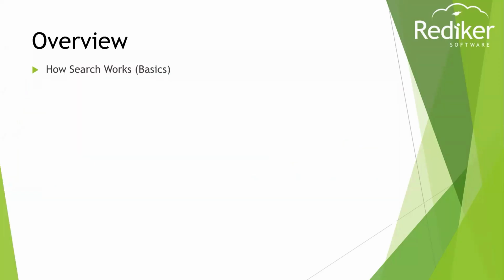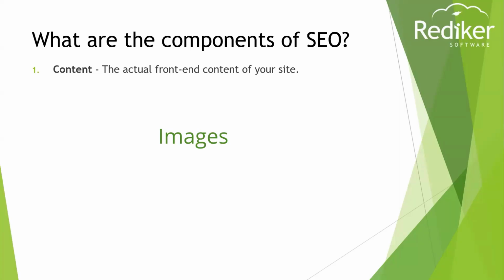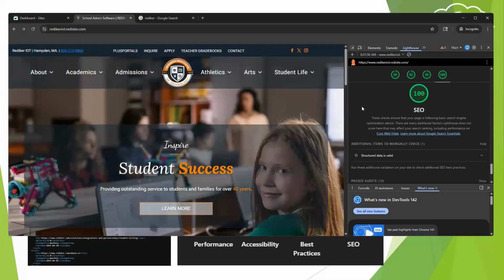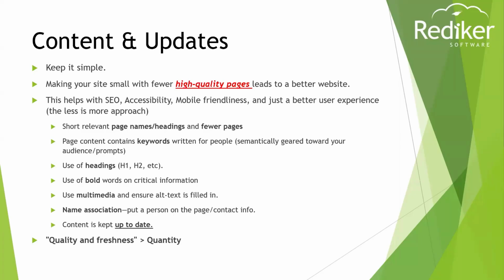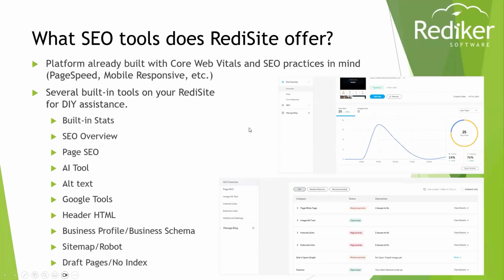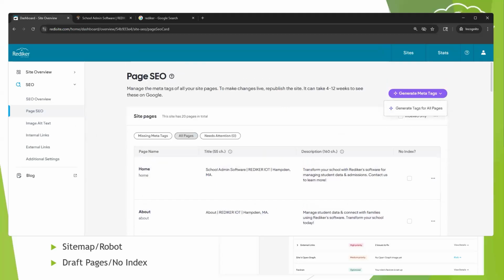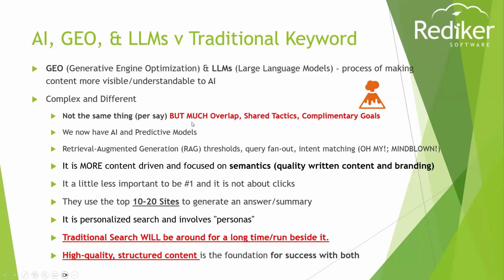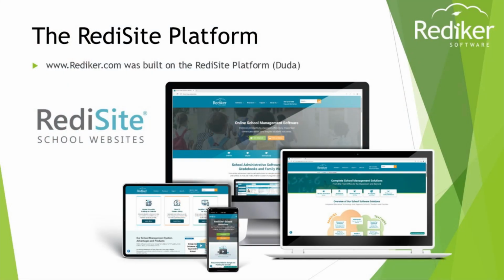Be Seen! SEO Basics for K-12 Schools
Rediker Trainer and RediSite Product Owner, Brandon Sawdon, joined by marketing team members John Schreck (Director of Marketing) and Jas Pindzic (Web Marketing Manager) talk about SEO basics specifically designed for K-12 schools. This session covers the fundamental concepts of search engine optimization. Brandon emphasizes that SEO has evolved from exploitation tactics to best practices focused on user experience, accessibility, and mobile friendliness. The webinar covers four key SEO strategies: brand identity and keyword selection, content management with emphasis on quality over quantity, link-building for both external backlinks and internal site structure, and ongoing review and maintenance. Brandon demonstrates practical tools including Google's developer tools and Lighthouse scanner and showcases the RediSite Platform built-in SEO features like stats tracking, SEO overview, AI-powered meta tag generation, and business schema integration. The presentation concludes with discussion of emerging AI and generative engine optimization trends, emphasizing that traditional SEO fundamentals remain crucial. Throughout, the focus is on actionable advice for school marketing professionals, stressing the importance of high-quality pages, regular content updates, and proper technical implementation of elements like headings, alt text, and meta descriptions.

This was a live webinar, recorded on December 11, 2025.

Find out more about the RediSite School Websites for K-12 schools